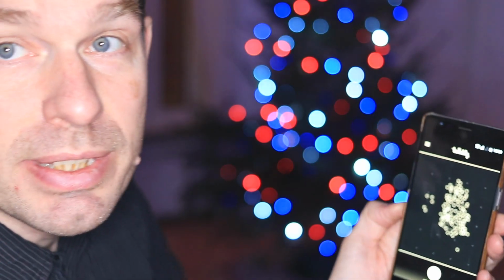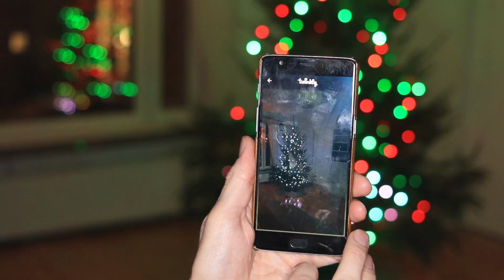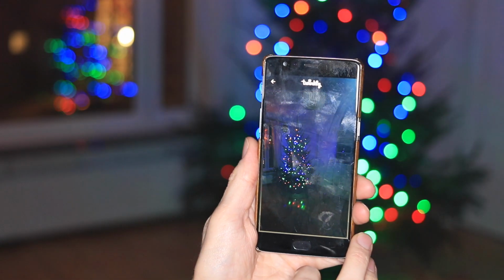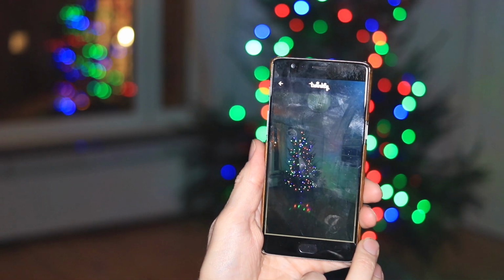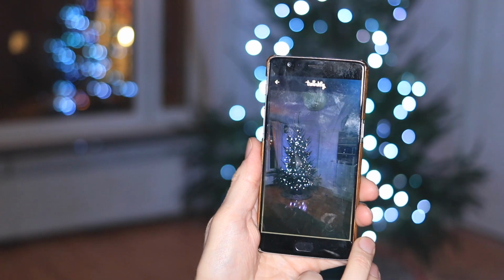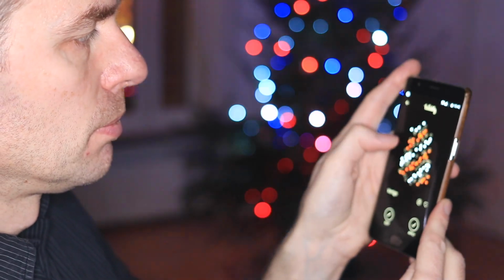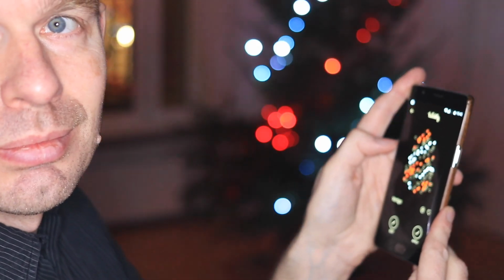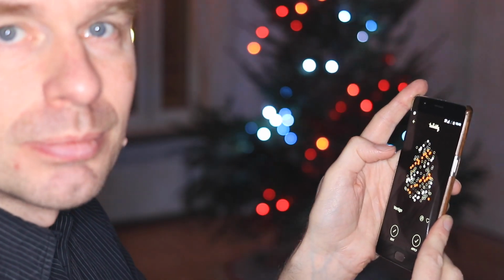Twinkly Smart IoT Christmas Lights, Review and Unboxing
This is an unboxing and short review of the Twinkly Smart Christmas Lights. With quite an easy setup, and a bit of image recognition through your phone, you can use it to put light patterns onto your christmas tree.

I found it, got interested and have tried it out for a few days now, and I've found it works well, and the mobile connection is very stable. The effect works very well, especially if you're looking at the tree from a similar angle as you photographed it. Some effects are better than others, but this is to be expected. My biggest annoyance is that sometimes the light change is not as smooth as it could be, especially when slowly tuning from one color to another. The lights can flicker just a little bit as the light changes. I've seen similar issues with other lights in other situations, so I believe this is a recurring problem that is related more to hardware than to this implementation. This is not visible when moving quickly between color, so if you want it for larger and faster effects it's not a problem.

My best experience is that it is relatively simple to install, and get it up and running. You do not have to be an internet of things genius to get it to work. But you do need to be able to follow instructions :-)